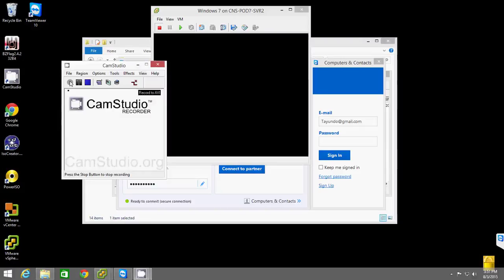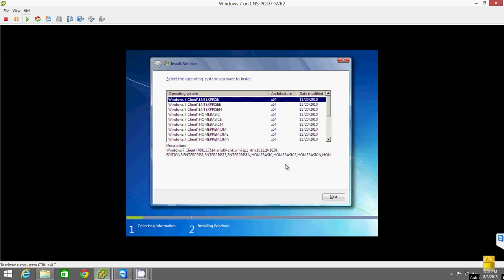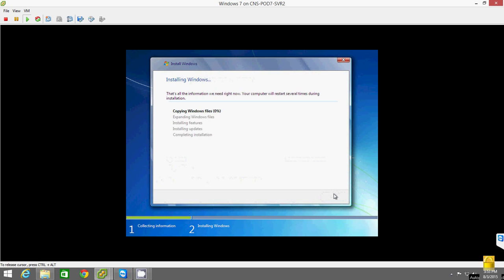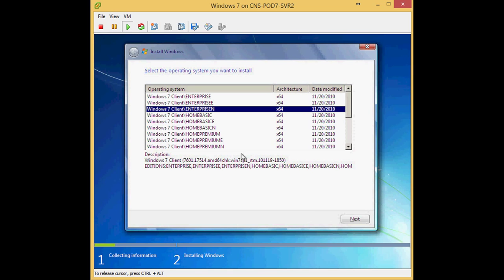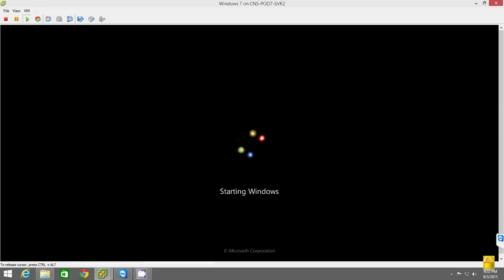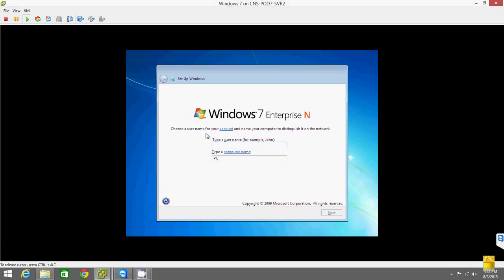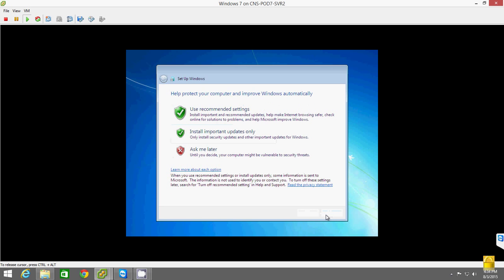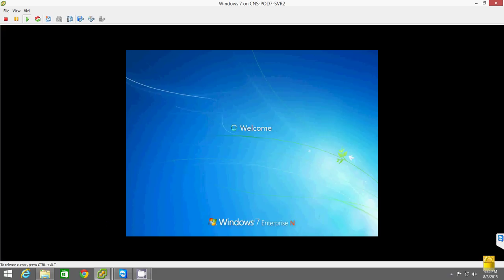Installing Windows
Installation of Windows 7. Can be applied largely to installation of Vista, Windows 7, Windows 8 and Windows 8.1